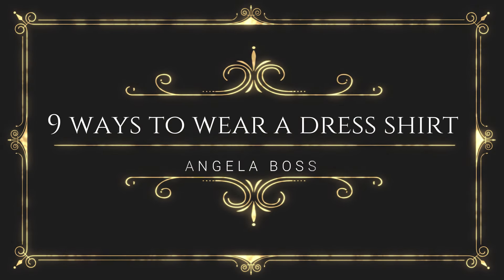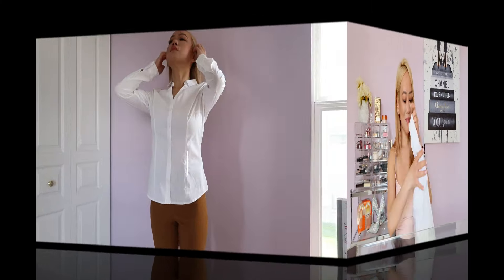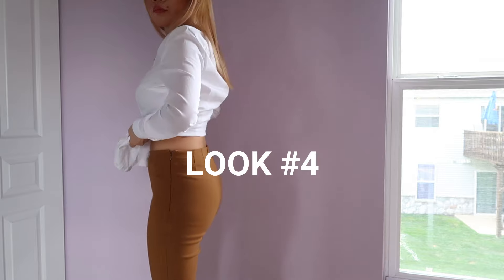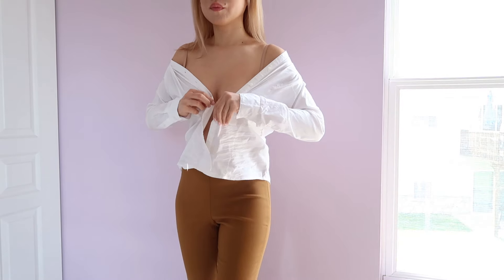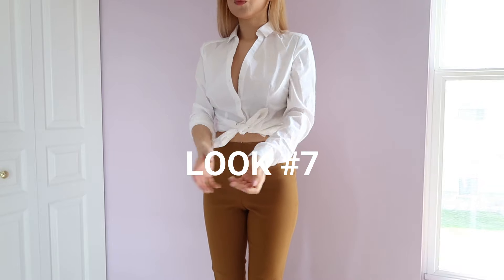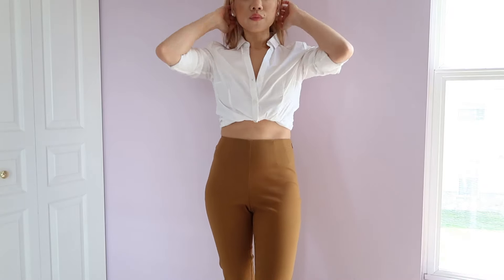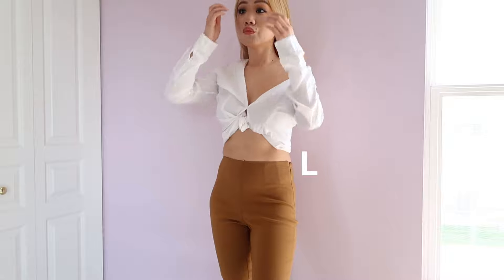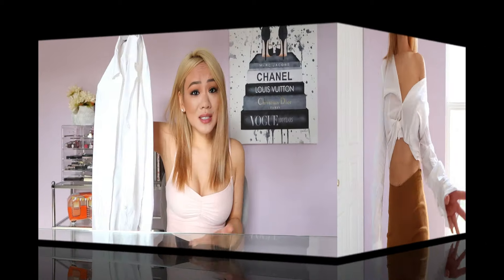9 CUTE WAYS TO WEAR A DRESS SHIRT | How to style a button up shirt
You guys always ask me for style advice, so here it is!  There is nothing cuter than a uniquely styled button down/up dress shirt. In this video, I will show you 9 ways I have styled my dress shirt. ENJOY!

ITEMS I WORE IN THE VIDEO:
Tan pants from Walmart (I wear a size 2)
White Dress Shirt (similar style)

WATCH: 9 Trendy Ways To Wear A Plain Maxi Dress | How to wear a maxi dress